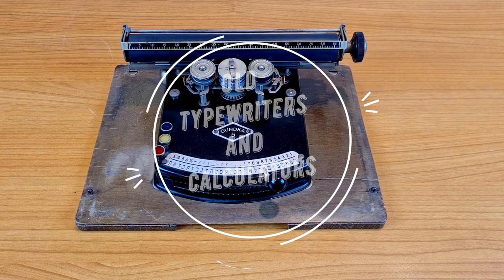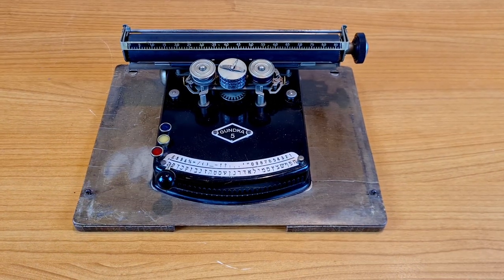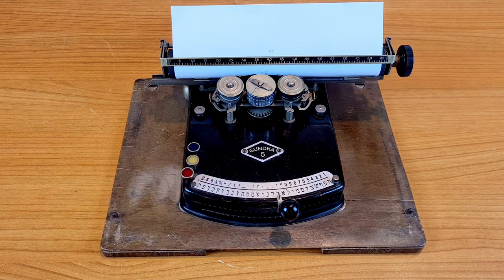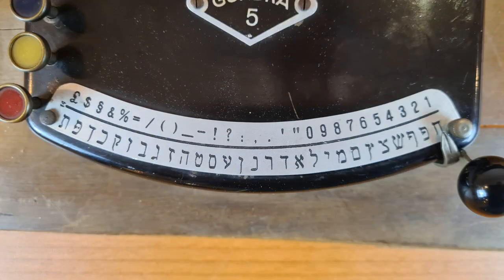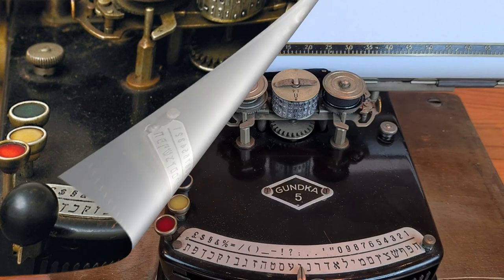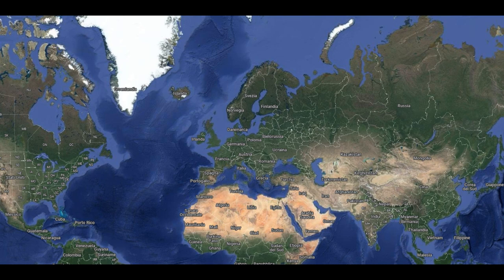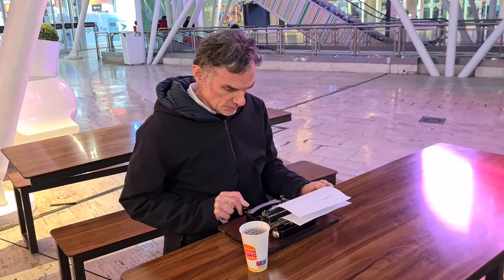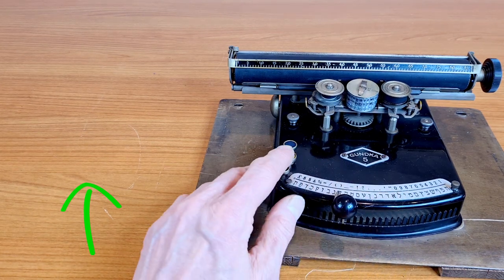Gundka 5, an old typewriter from 1924 writing on the contrary (video N°98)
This is a typewriter with Hebrew keyboard.
The particularity is in the Hebrew halphabet, like many others, write from right to left.
So all the mechanic of the typewriter has to be on the contrary.
Also Remington, Underwood, Olivetti and many other brands found a solution to this problem, but in this typewriter is very simple, so it was easier.